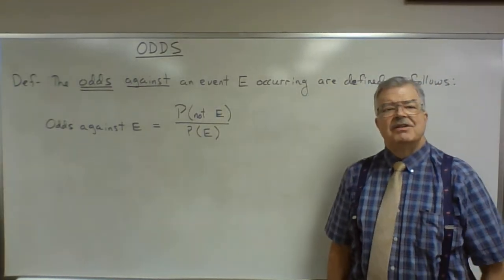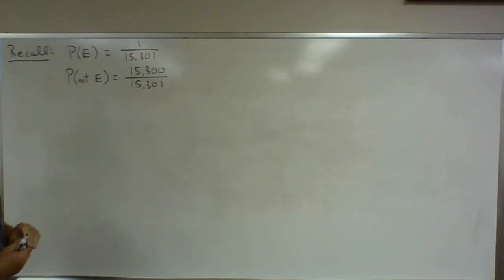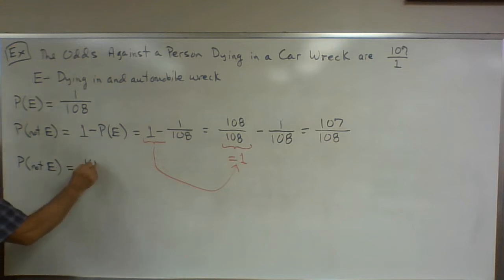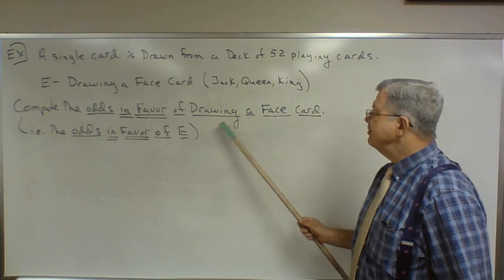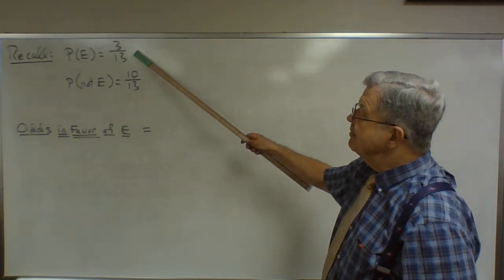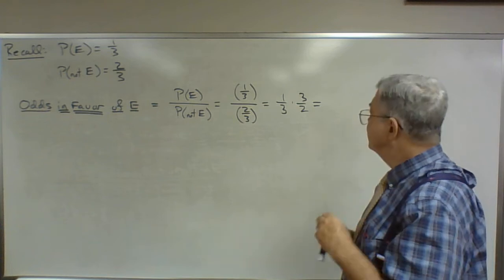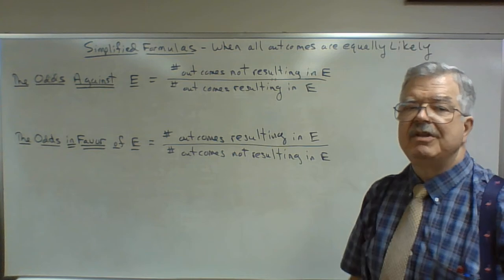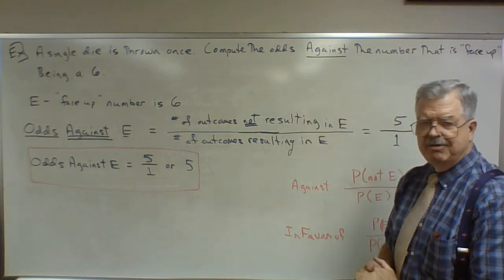MTH 1110 Finite Math Lecture 19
Computing the Odds in Favor of an Event and the Odds Against an Event